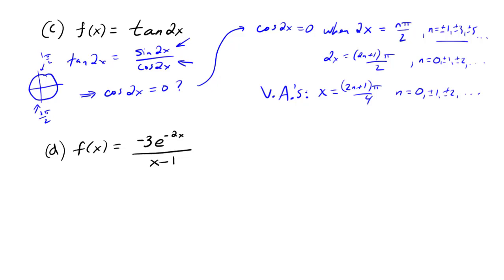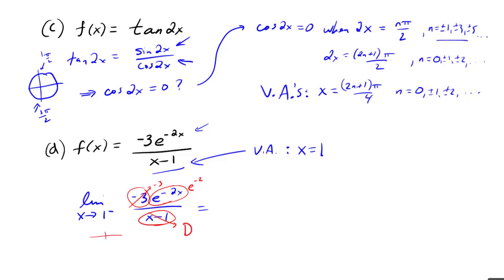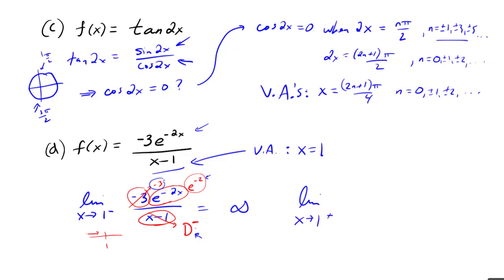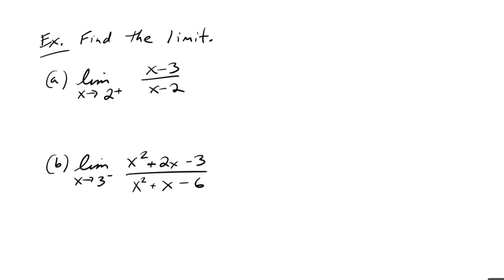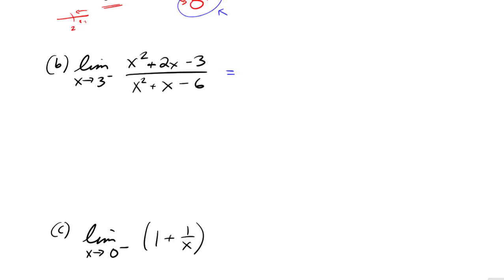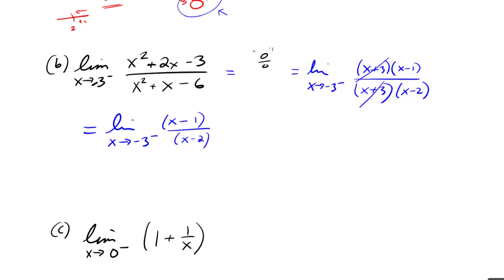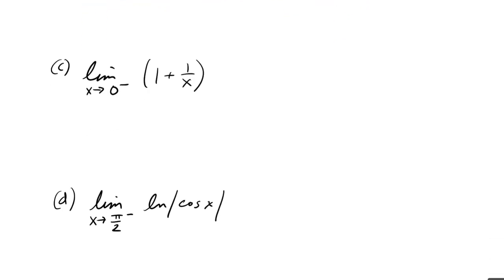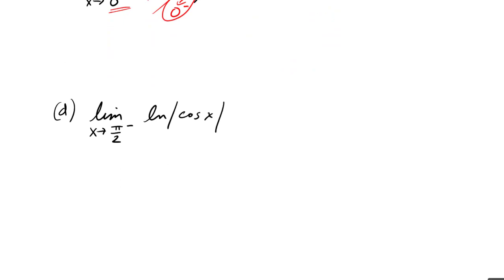InfiniteLimits Part 4